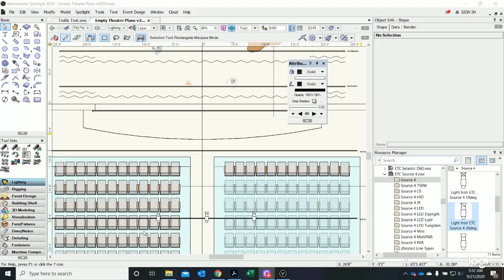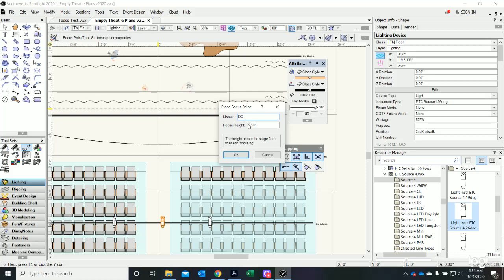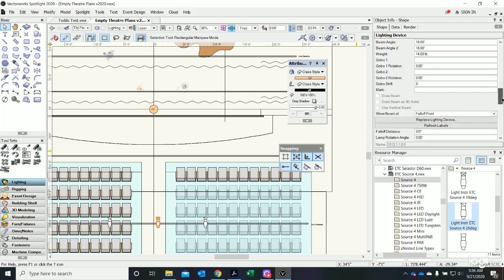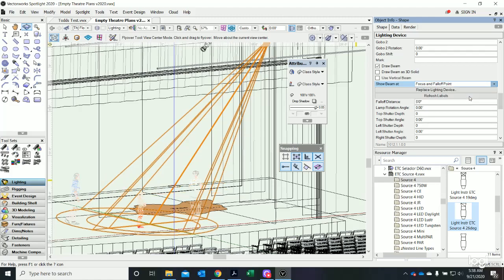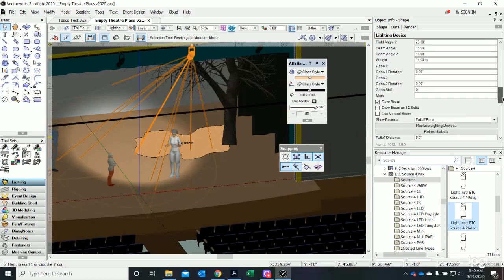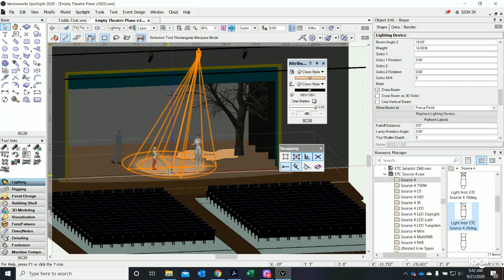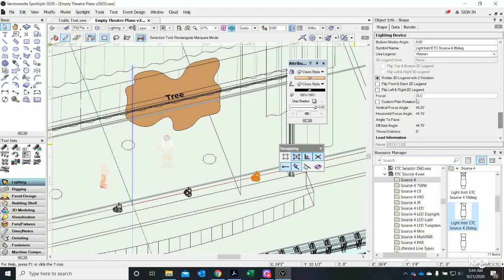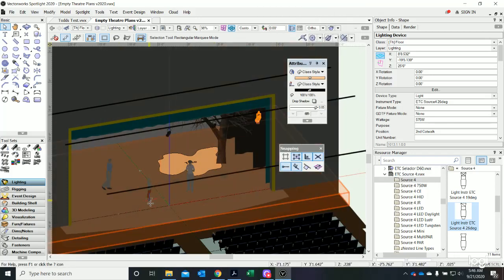VW 3D Plot Pt4 Focus Points and Turn On